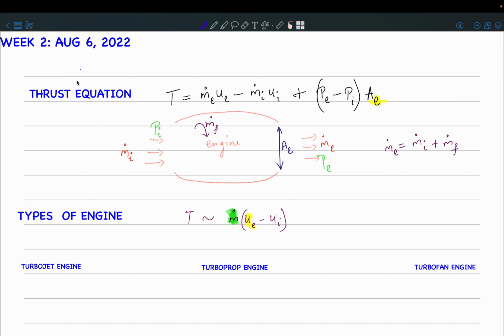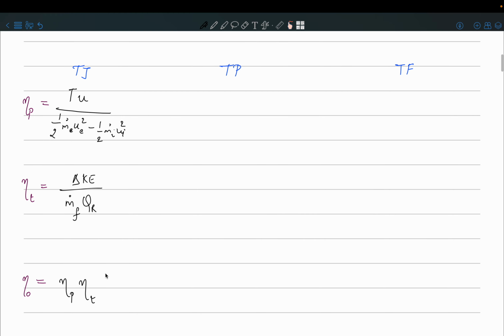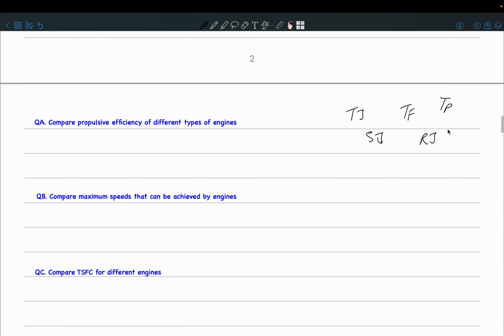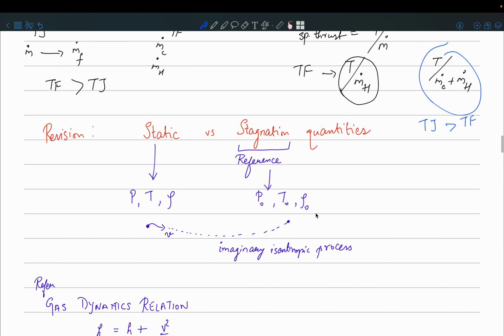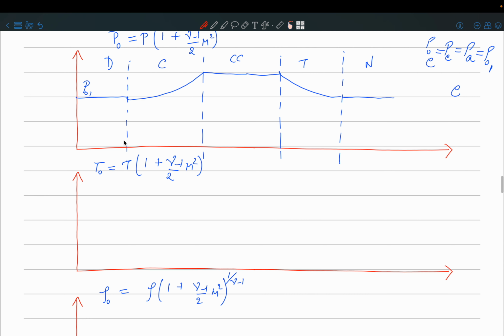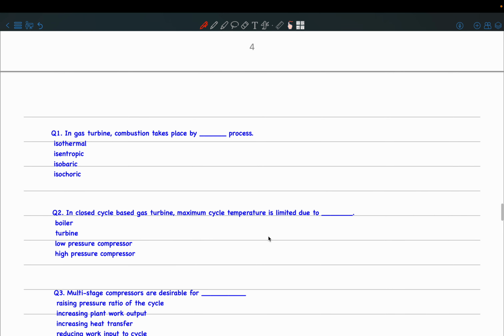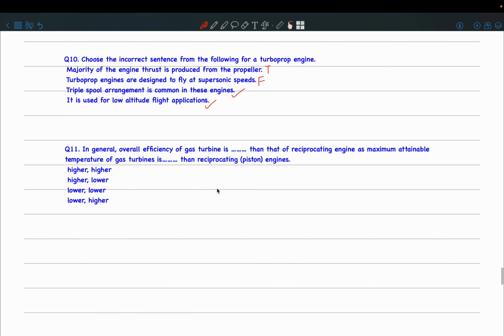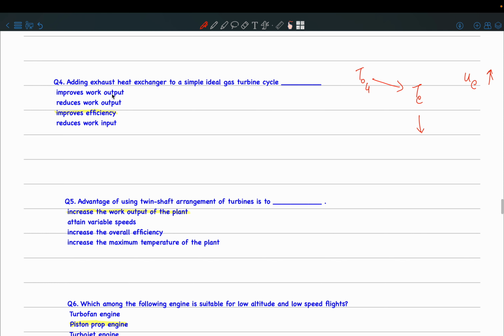week2 TA Aug6 2022